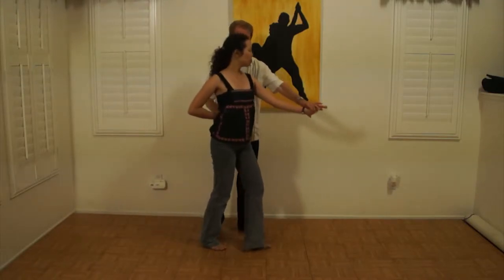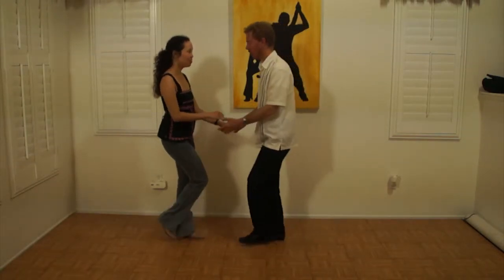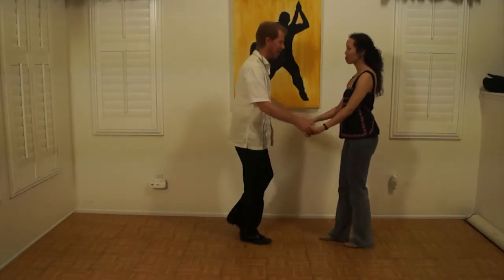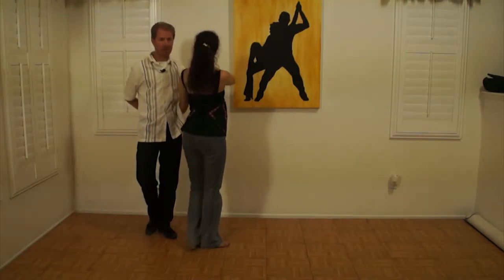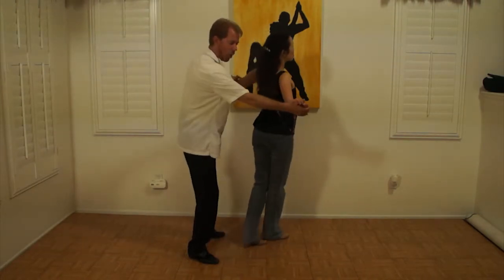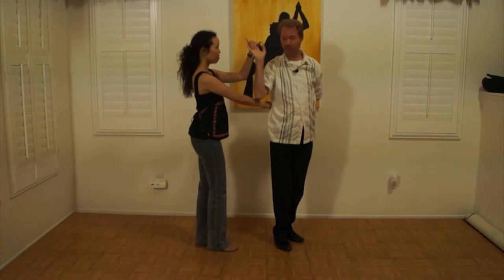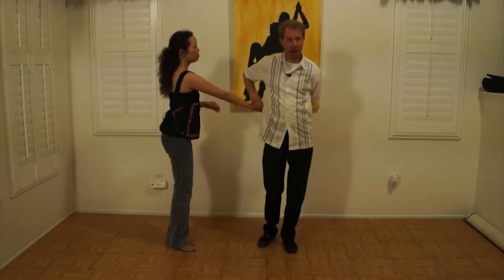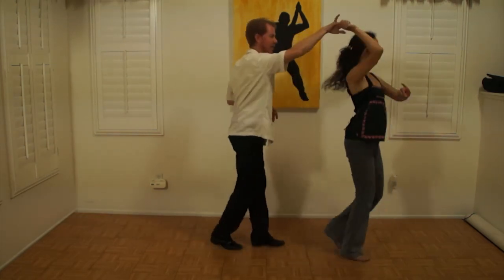Video Notebook - Salsa - 2013-07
This is the video notebook of the class taught in July 2013.